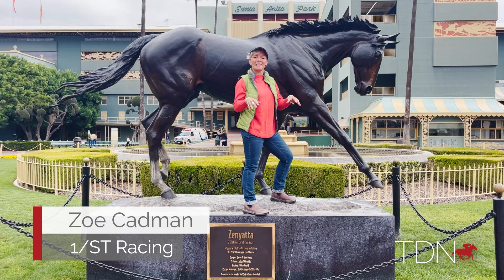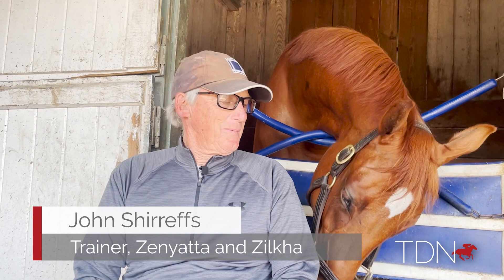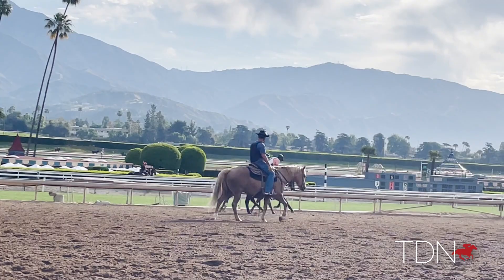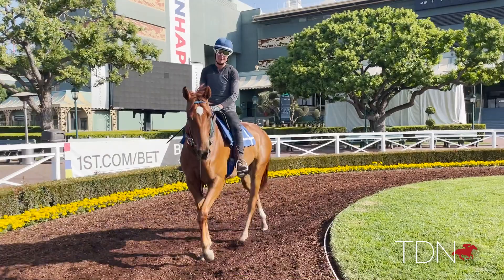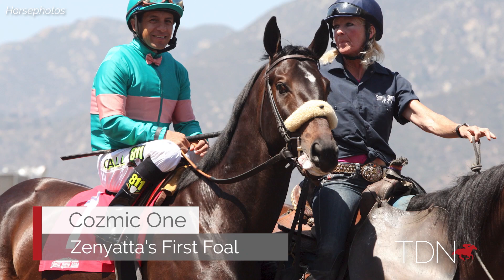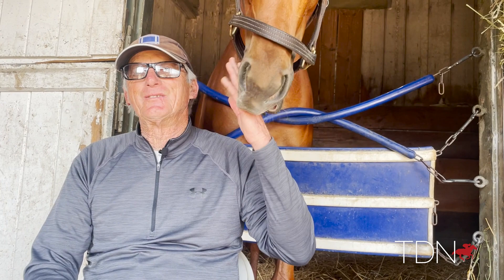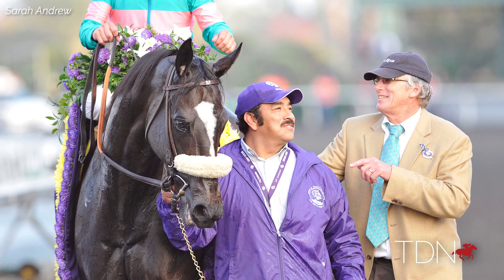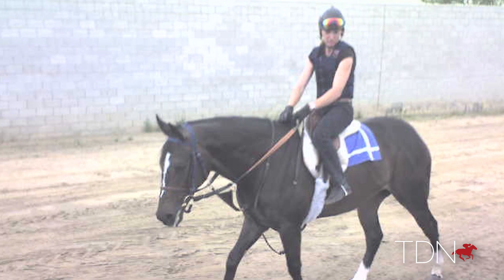Could Zilkha Be the One? Zenyatta's Youngest Daughter Shows Promise at Shirreffs Barn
The youngest progeny from Hall of Fame superstar Zenyatta recently arrived at John Shirreffs's barn at Santa Anita. The 2-year-old chestnut filly by Candy Ride (Arg) named Zilkha is already well on her way to making her debut this year. Zoe Cadman checks in with her trainer.